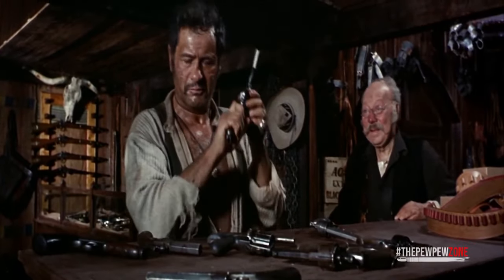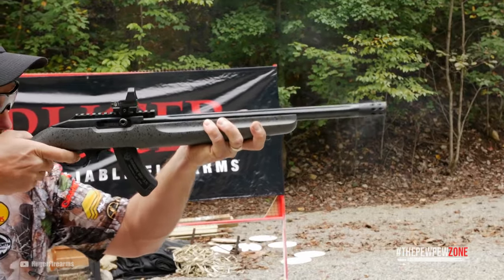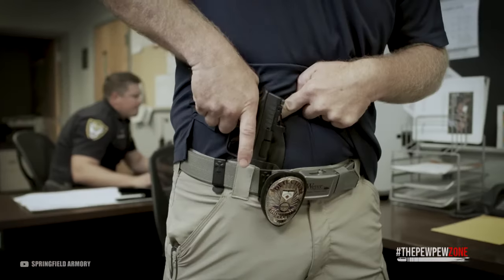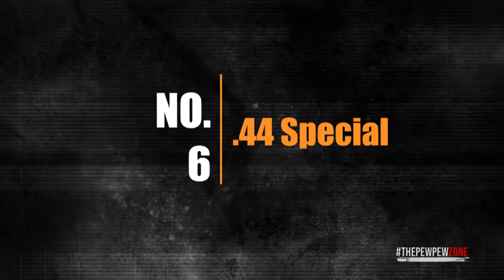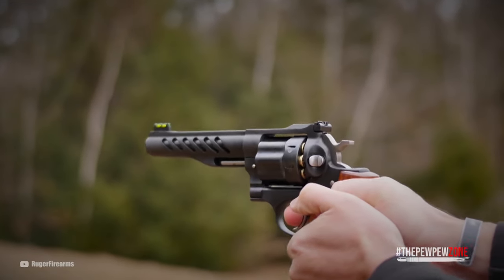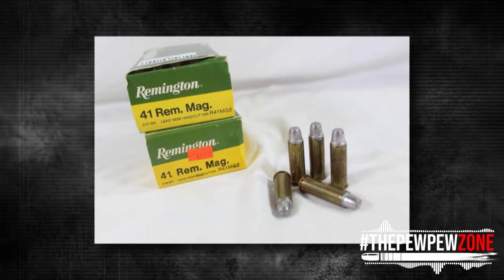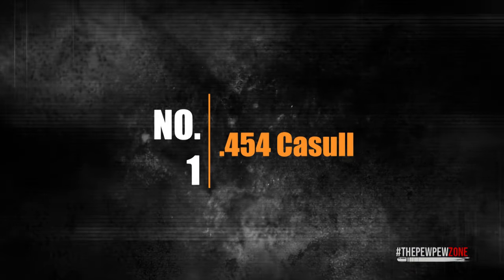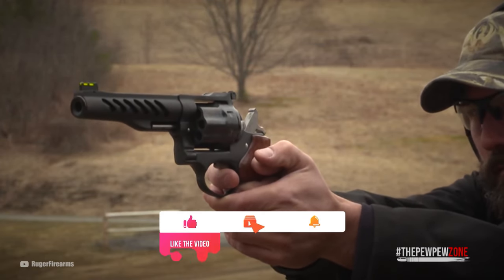Top 10 Most Versatile Revolver Cartridges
Revolvers offer a lot of advantages that semi auto pistols just don’t. Simplicity, reliability, ruggedness, power, and perhaps the best of all, versatility, by virtue of the fact that they are chambered in rimmed cartridges.

Rimmed cartridges tend to have a longer case than rimless cartridges, which makes them highly versatile. Case in point, the .357 Magnum can be hand loaded to much lower .38 Special energy levels or to super hot .41 Magnum energy levels.